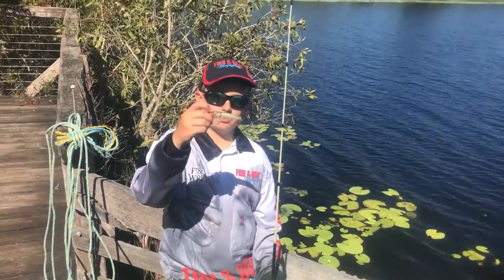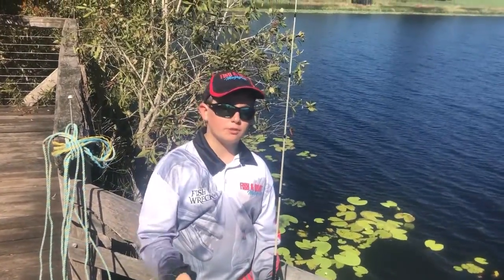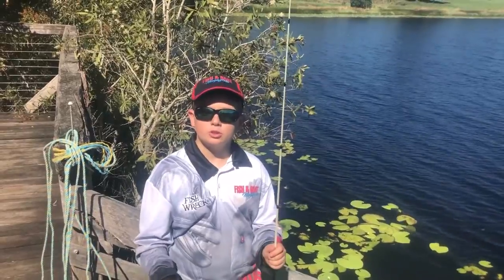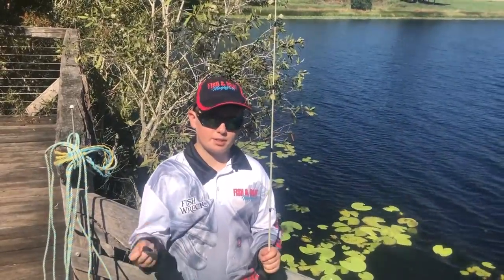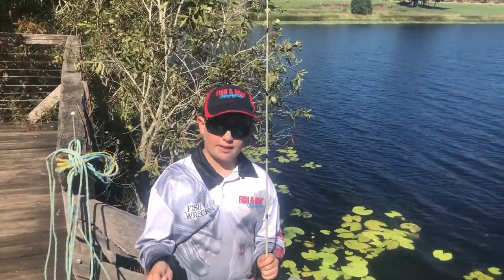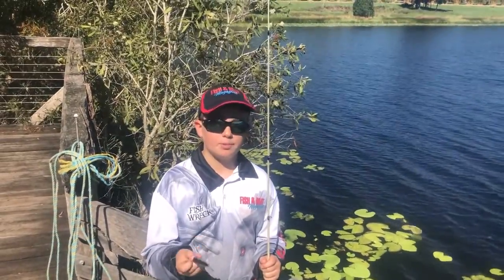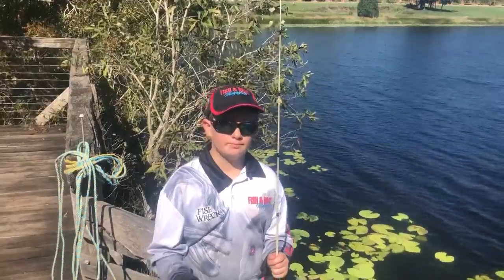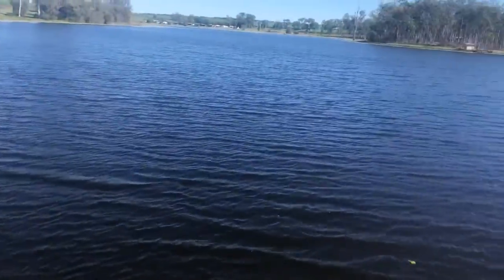Fishing Poppers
Using poppers in fresh and saltwater